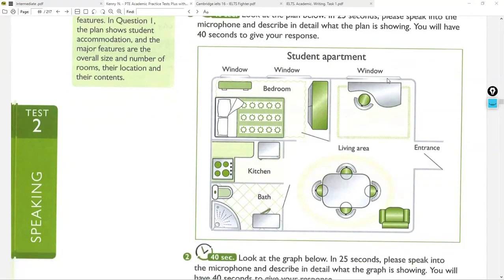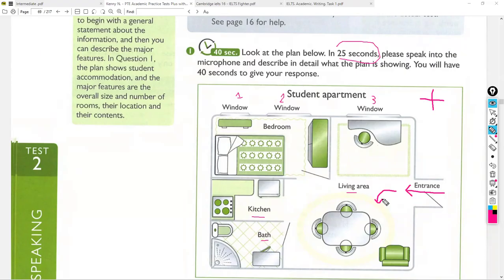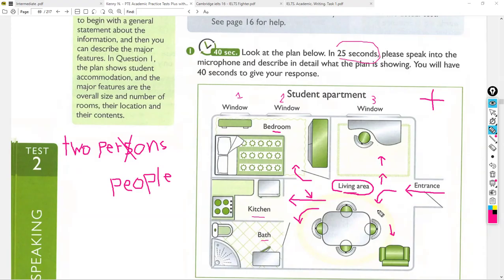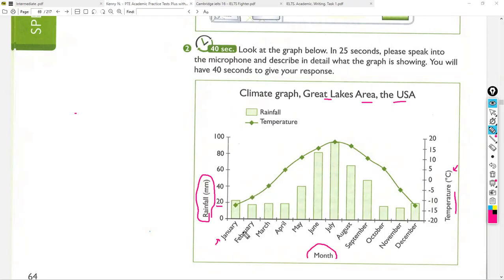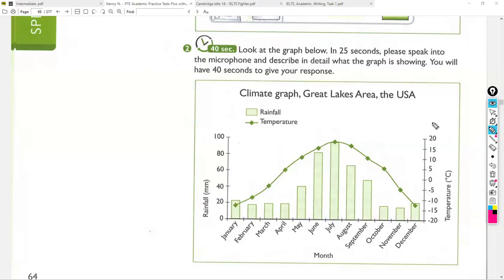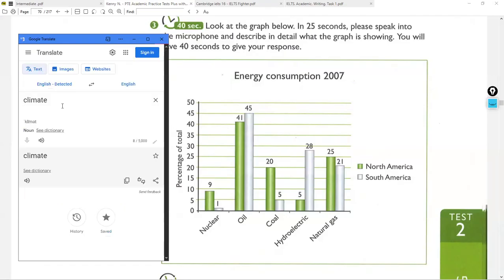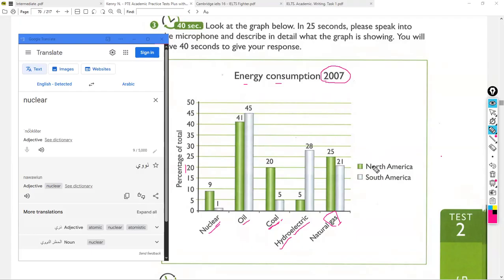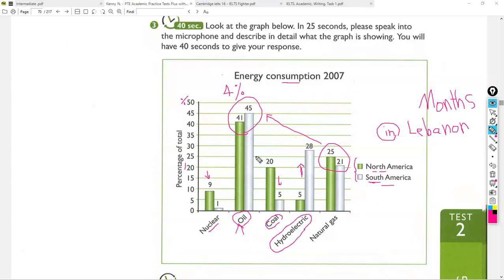PTE Course. Descrribe Image Practice